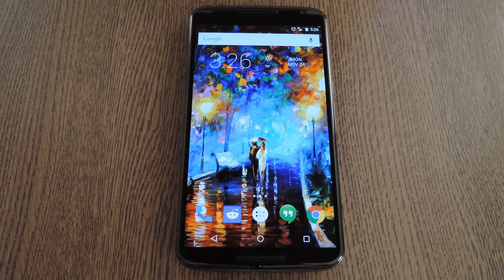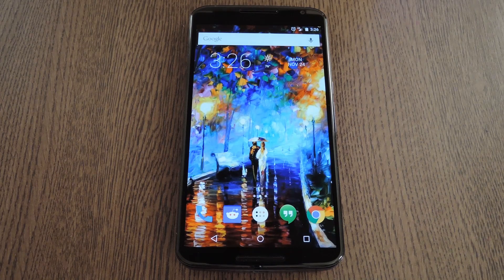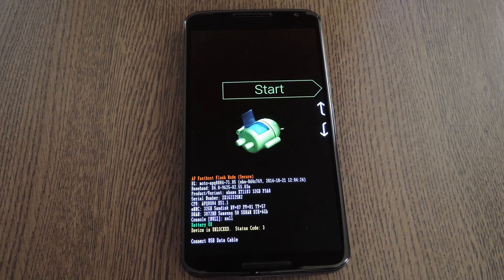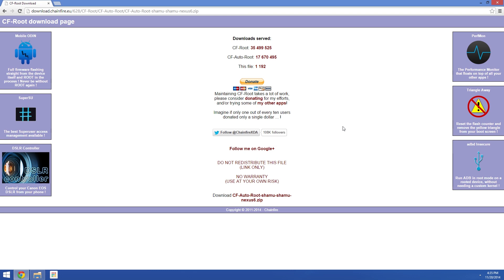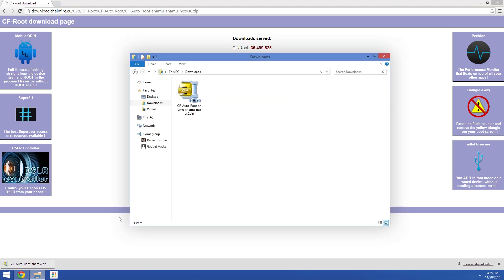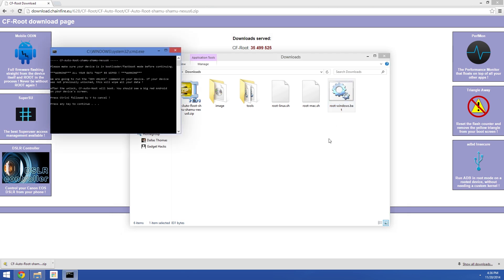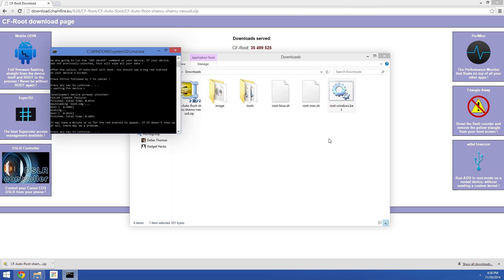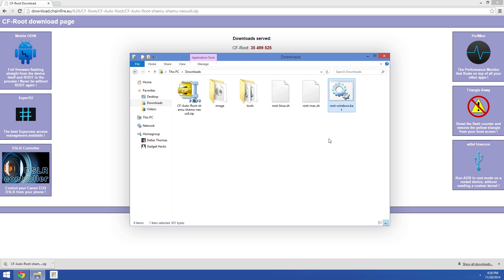Root Your Nexus 6 in Under 5 Minutes [How-To]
How to Root Your Nexus 6 [CF Auto Root Method]

In this tutorial, I'll be showing you how to root the Nexus 6 with the help of Chainfire's "CF Auto Root" and your computer.

CF Auto Root will get you Superuser access with one simple click on Windows, Mac, or Linux machines. You may need to install fastboot drivers on your system, but links for those are available at the full tutorial.